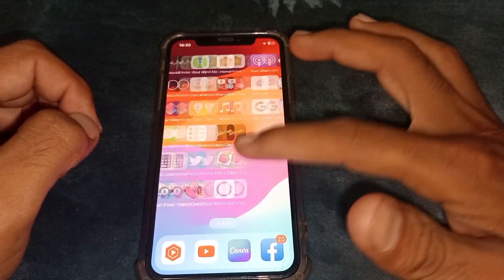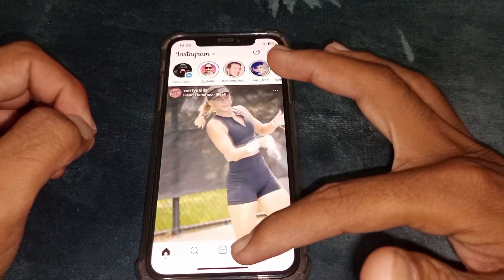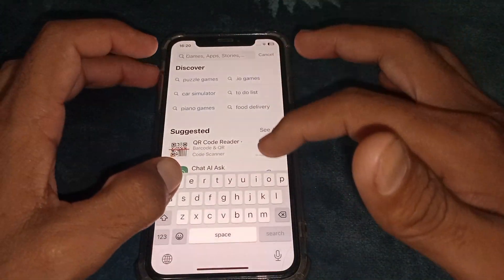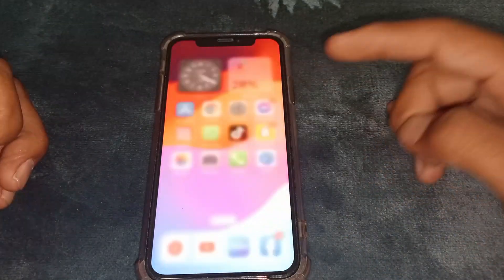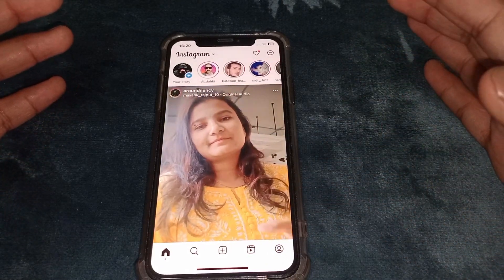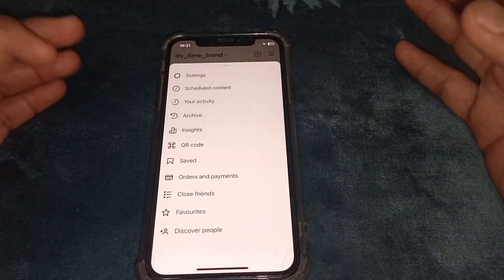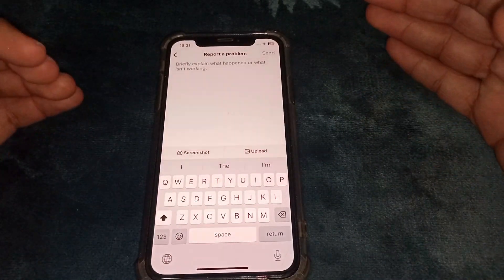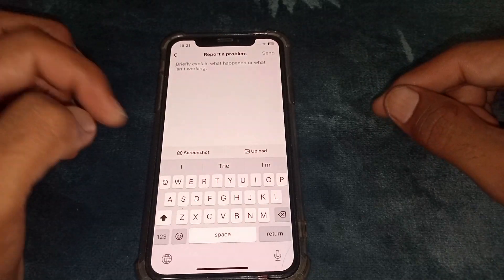How to Fix Instagram Story iCon too Big Problem || Instagram Story icon Remove Not Working || 2023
After watching this video you will be able to know/Fix/do "How to Fix Instagram Story iCon too Big Problem || Instagram Story icon Remove Not Working || 2023  "  So get rid of this problem and enjoy your device.